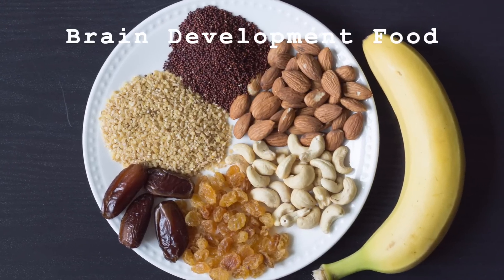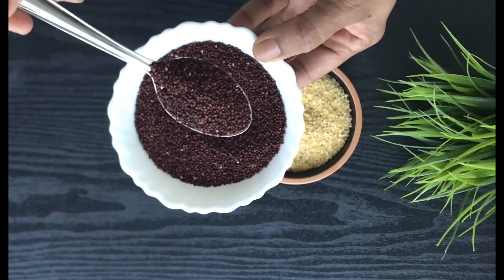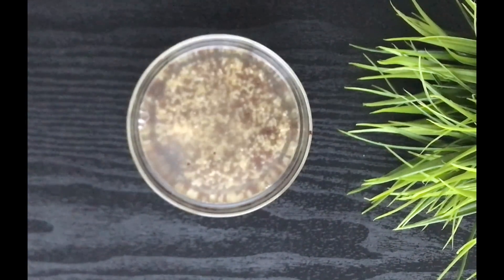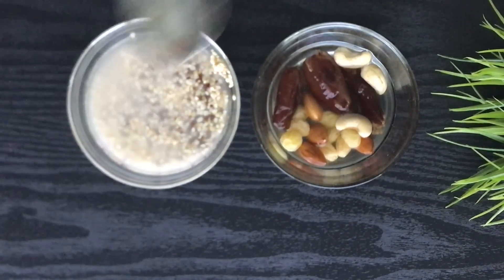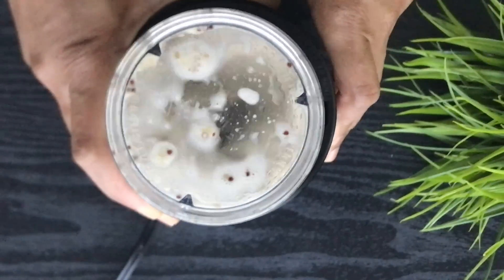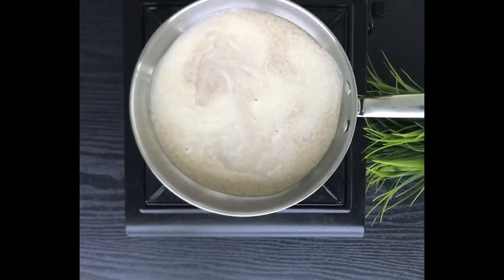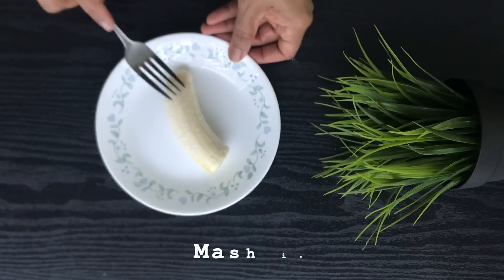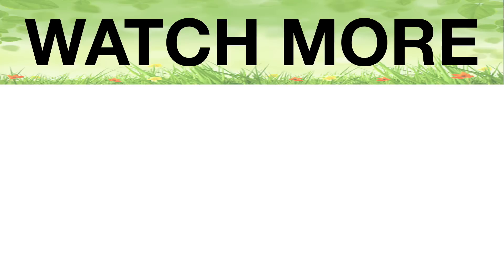Baby Food | Brain Development, Bone Strength & Weight Gain Food for 8M+ Babies | Fusion Cooking